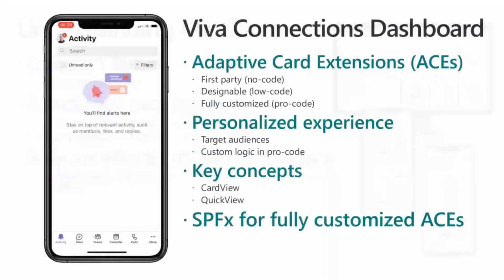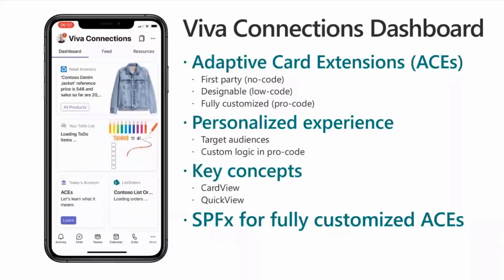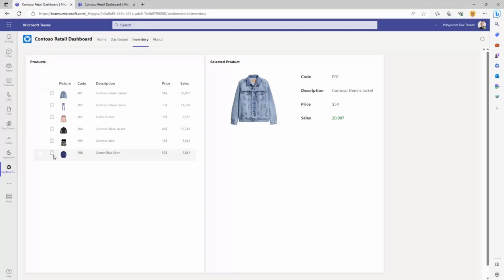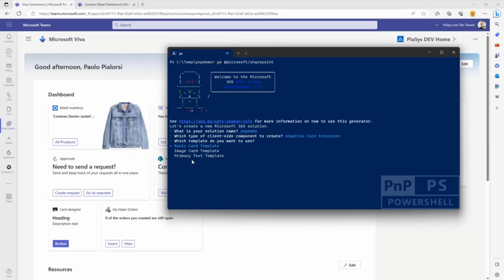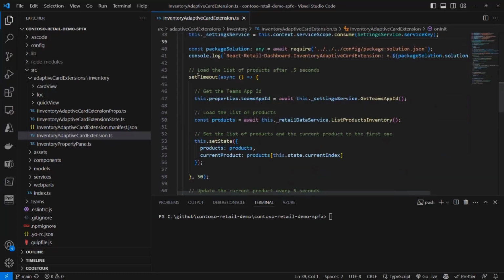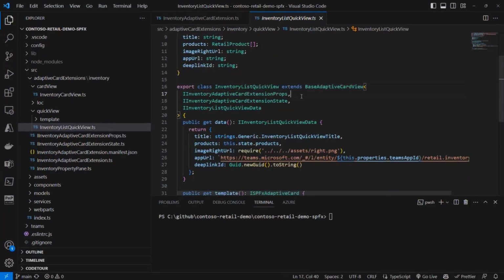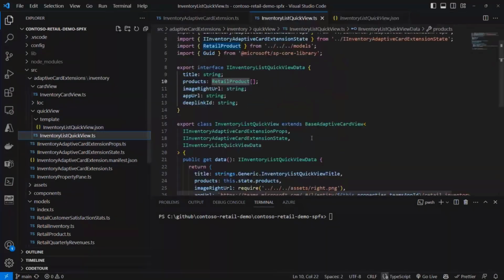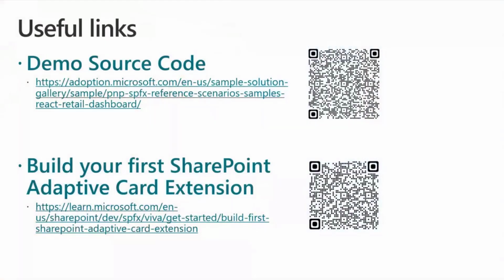Exposing Microsoft Teams apps in Microsoft Viva with SPFx cards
📺 In this 16-minute developer focused demo, Paolo Pialorsi reviews capabilities of cards and rendering devices.   QuickView and CardView cards (ACEs) can be created with no-code (configurable), low-code (designable) or pro code (customizable). Step through ACE creation using yeoman generator, creating a CardView card with specific elements (images, text, buttons). Scaffold and explore the code. Discuss getting data from external sources, data binding, deep linking, and usage of secured Azure Functions in back-end.  Add a button and register views.

This community call demo is taken from the weekly Microsoft 365 Platform Community call recorded on June 13, 2023.

✨ Demo Presenter
• Paolo Pialorsi (PiaSys) | @PaoloPia

• Demo - Extend SPFx apps across Microsoft 365 - Contoso Retail scenario (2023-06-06) – Paolo Pialorsi (PiaSys) | @PaoloPia